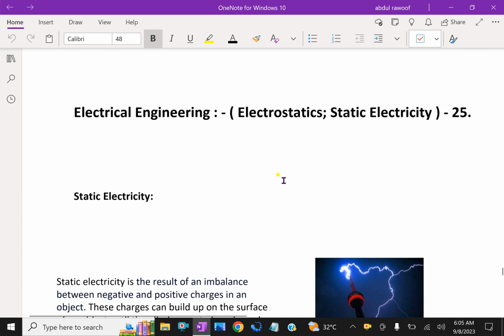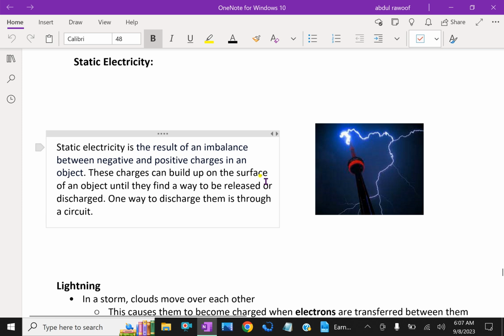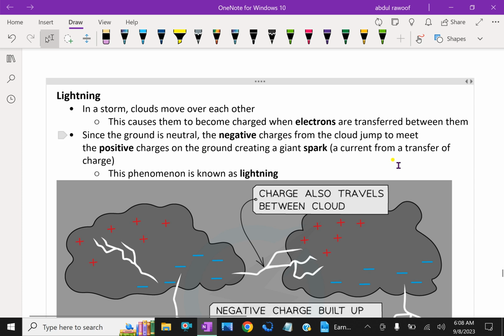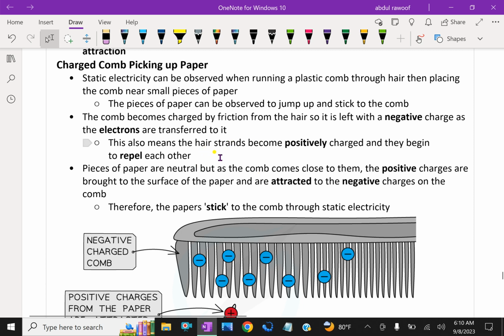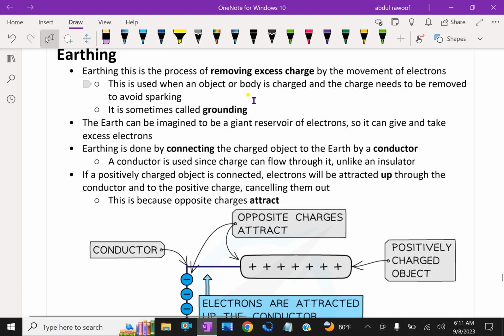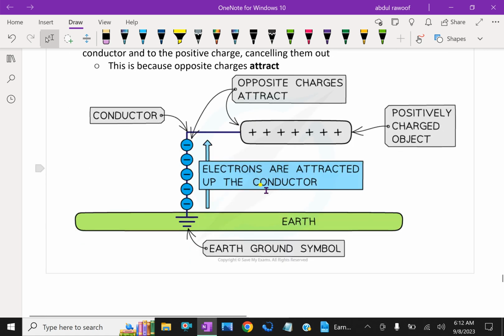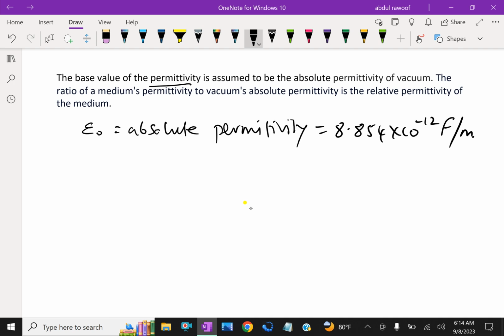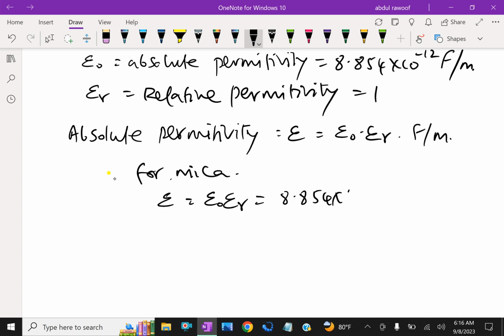Electrical Engineering : - ( Electrostatics; Static electricity ) - 25.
Static electricity is the result of an imbalance between negative and positive charges in an object. These charges can build up on the surface of an object until they find a way to be released or discharged. One way to discharge them is through a circuit.